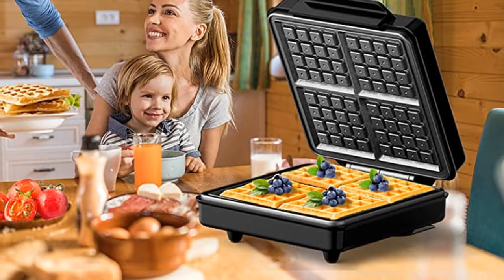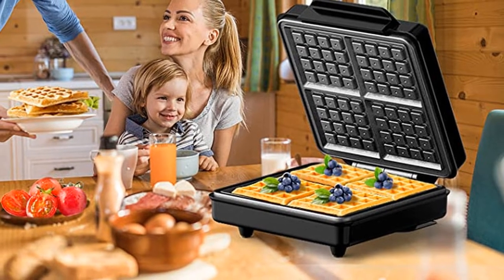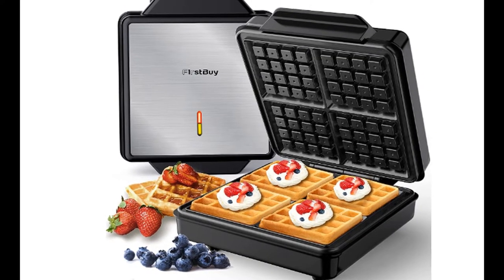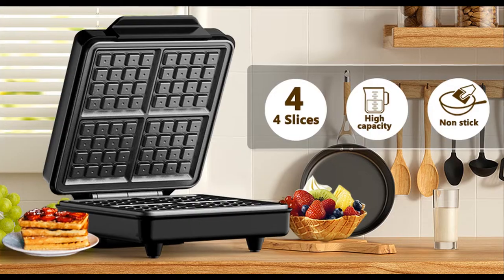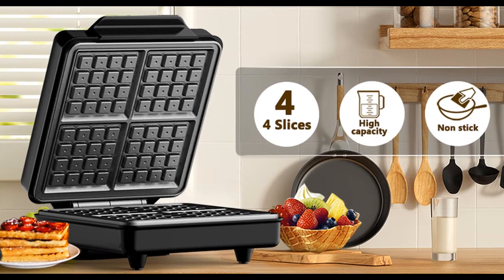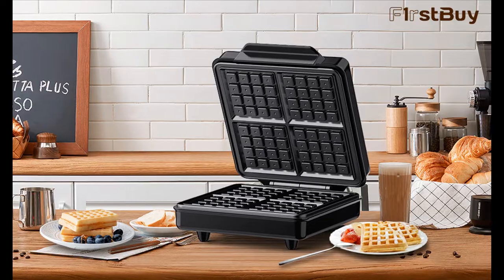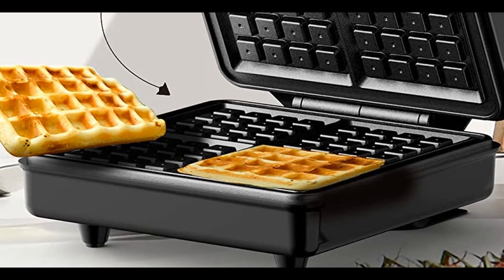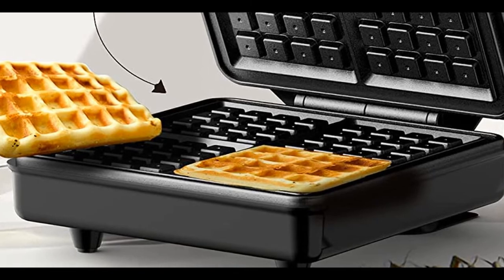FirstBuy Belgian Waffle Maker 4 Slices Square Non Stick 1200 watt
About this item :
► Faster and Better: The 1200W belgian waffle maker allows you to make gourmet crispy waffles in 4-5 minutes, and fluffy Belgian waffles in 6-7 minutes. You waffle will be baked evenly golden brown from the inside out, and doesn't stick to the plate. FirstBuy 1009 waffle maker for kids saves your precious cooking time by a lot.
► Easy to Use: Through the indicator light, you can know the maturity of the waffle without opening the lid of your waffle iron. (Please pour the waffle liquid when the green light is on. For crispy recipes, you need to wait for the green light light up once, and for fluffy waffles please wait for the green light light up twice)
► Multiple Enjoyments: You can make waffles with different tastes by adjusting your baking time and recipe. Our double waffle maker supports both crispy waffles and fluffy waffles. For details, please kindly refer to our attached recipes and instruction.
► Compact Design: In order to save kitchen space better, this FirstBuy small waffle maker is only 11.5 x 9.2 x 3.9 inches. It is a good helper in your kitchen to prepare breakfast. The wire organizer at the bottom makes storage easier!

Best Customer Reviews :
So I wanted to make cheese waffles so I decided to get this maker cause it has 4 spots as a pose to some that only have 2 but it comes out of the box ready to use so you don’t need to put anything together I just was not sure if you need to put on oil before you put the waffle mix on it so I just smeared oil and it worked within 5 minutes which is pretty fast in my opinion they were ready and cause the top and bottom both have heaters you don’t need to flip it and it comes right off but it is hard to tell when it’s ready so you need to keeping opening it and closing it back cause you don’t want to burn it but besides for that everything worked and did the job…

Another model of Best Belgian Waffle Maker 4 Slices you should know :
Try to compare with this :